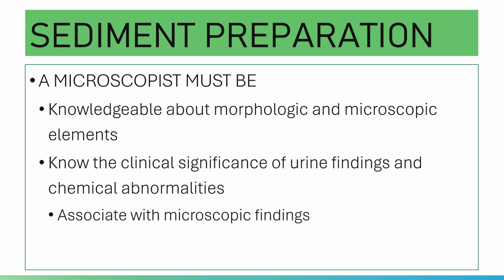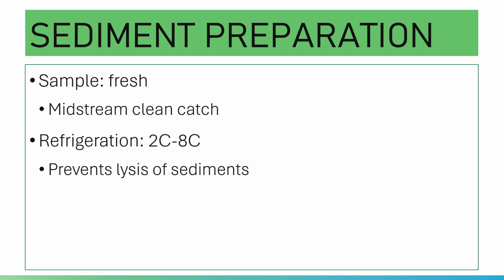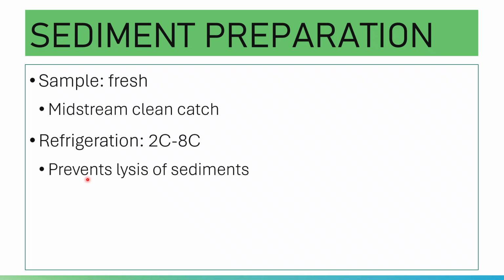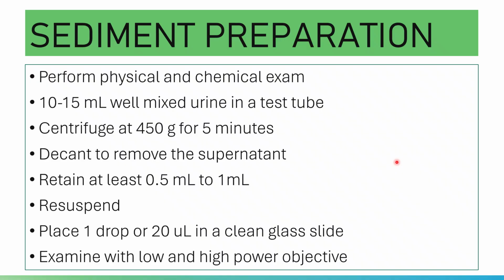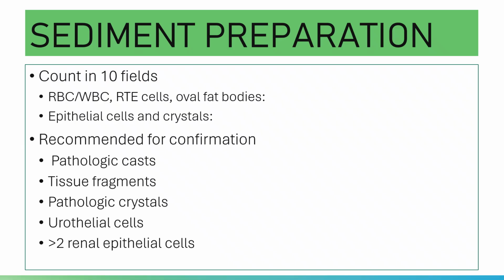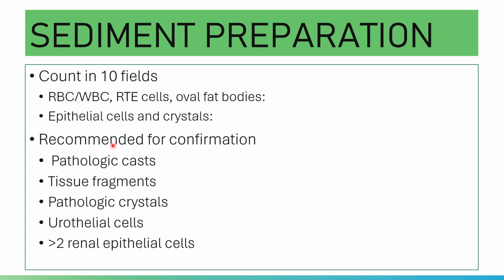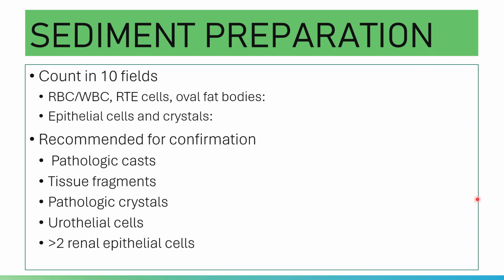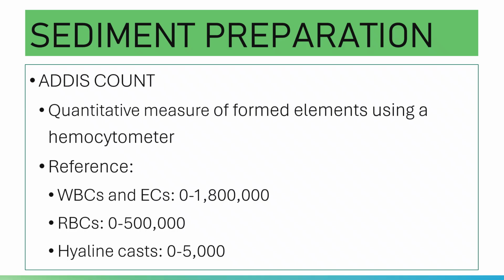MICROSCOPIC URINALYSIS SEDIMENT PREPARATION